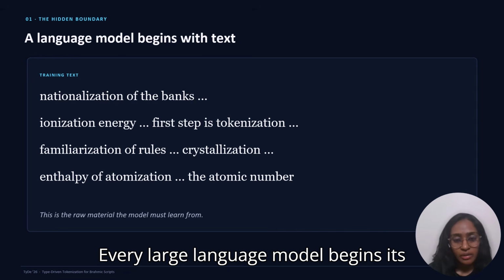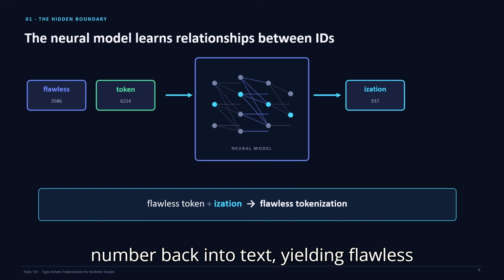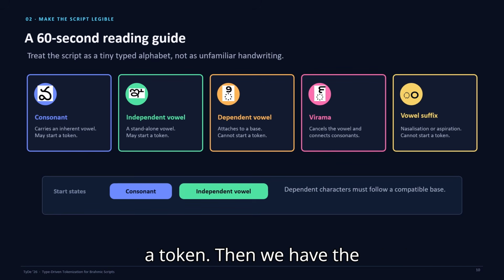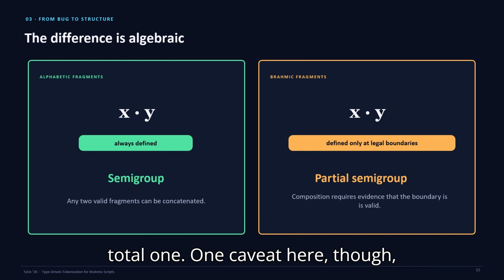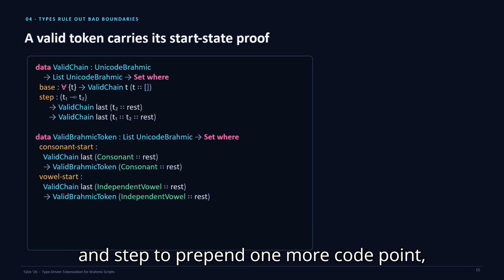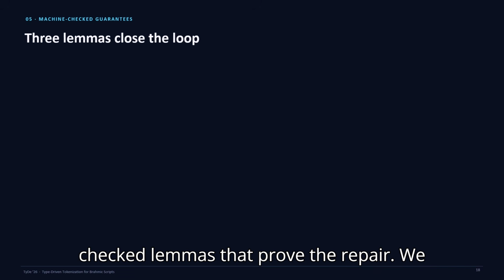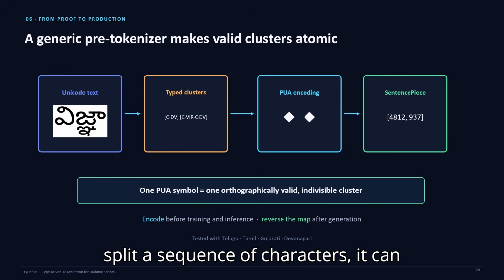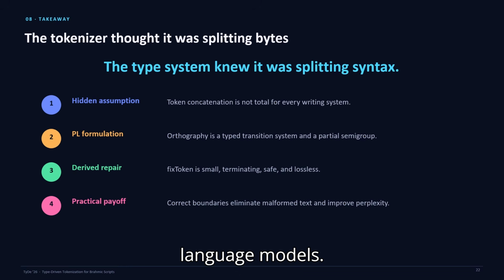[TyDe '26] Type-Driven Tokenization for Brahmic Scripts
Talk given at TyDe '26 on Type-Driven Tokenization for Brahmic Scripts.